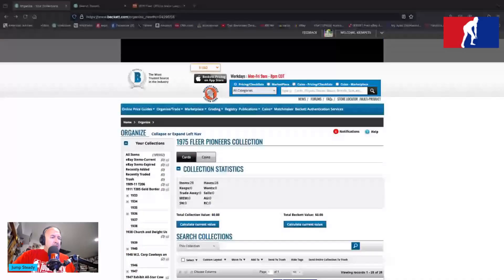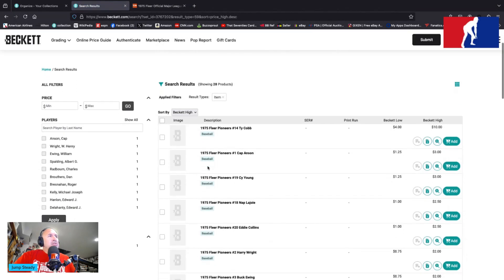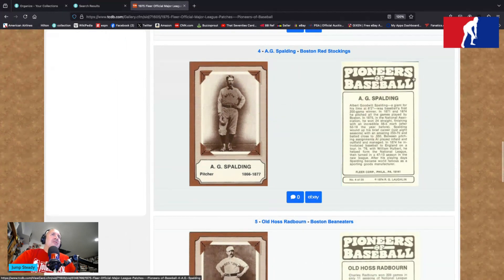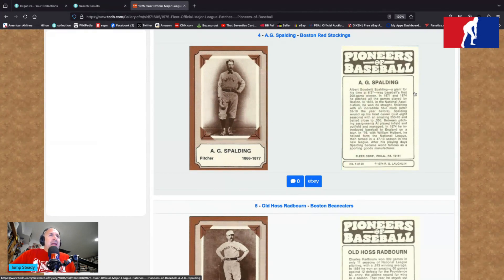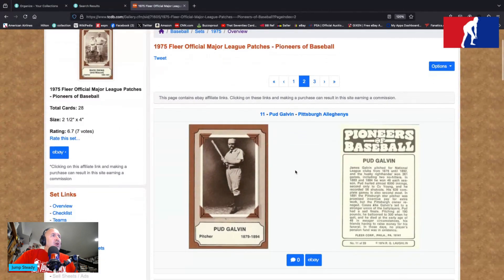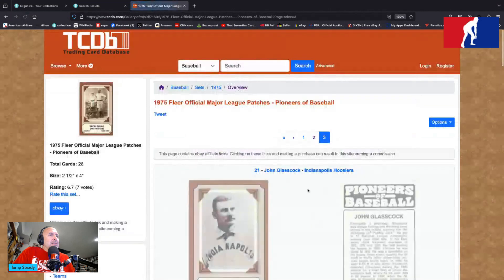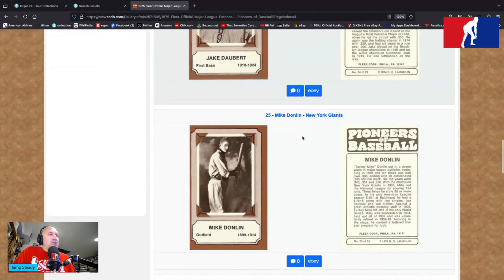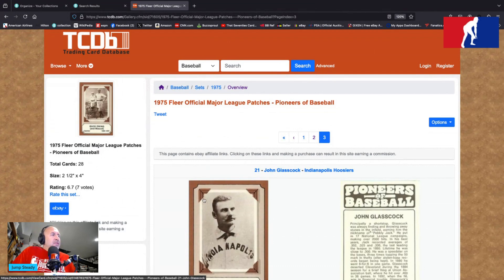Basement Tapes 268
1975 Fleer Pioneers